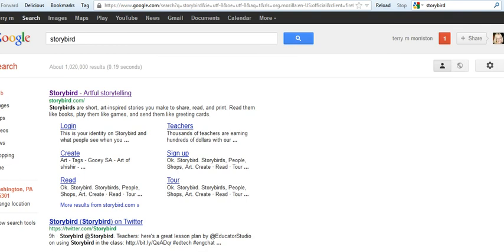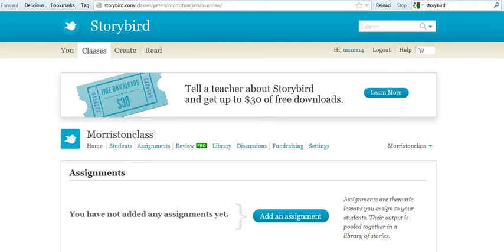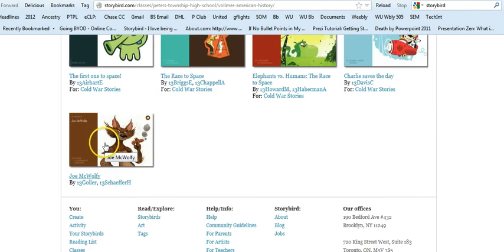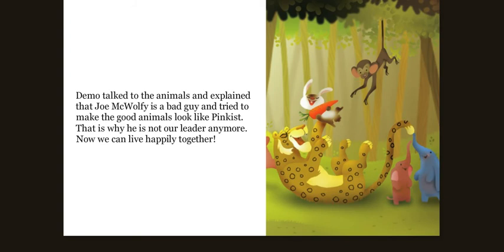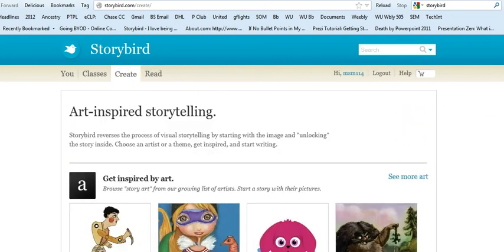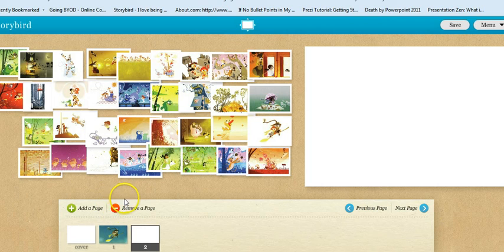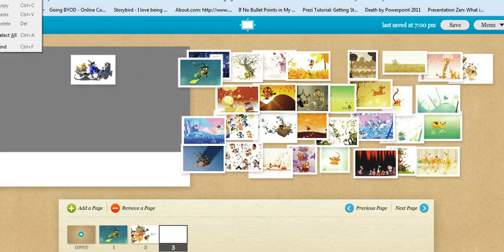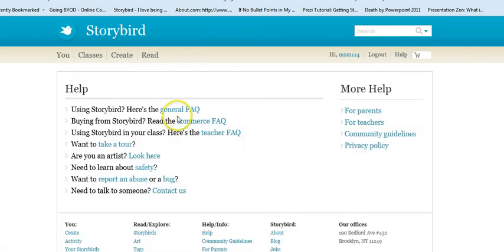EDU505 Storybird Tutorial